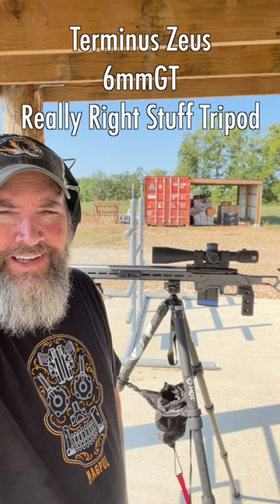600 Yard No Look Tripod Shot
Here's a no look 600 yard tripod shot. Listen for the DING. Mounted the Terminus 6GT on the Really Right Stuff tripod and sent it!

Precision Rifle Network: Long range shooting for Competitors, Hunters and Operators!

precision rifle network, precision rifle series, long range rifle, guns, firearms, rifles, shooting, NRL22, extreme long range, long range shooting, sporting rifles, hunting, terminus zeus, 6mm gt, tripod shot, sniper rifles, shooting range,